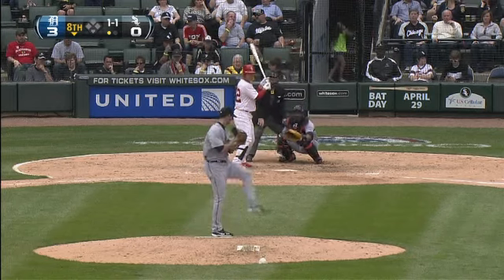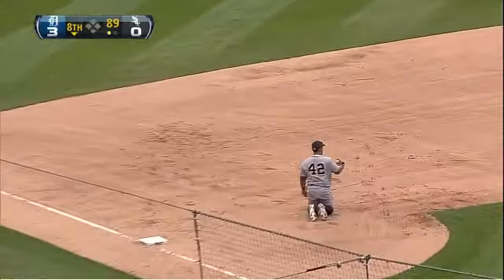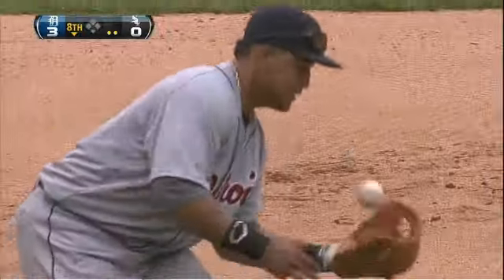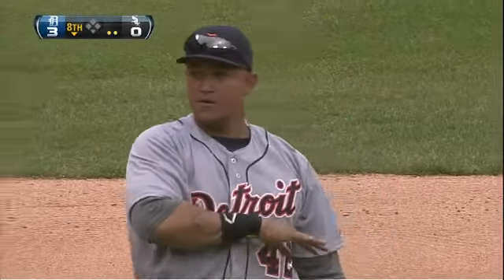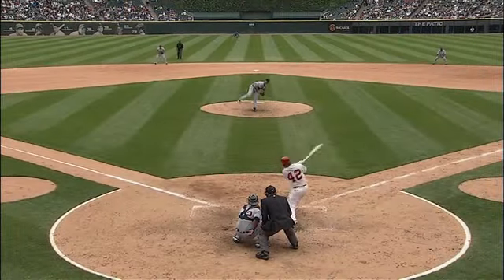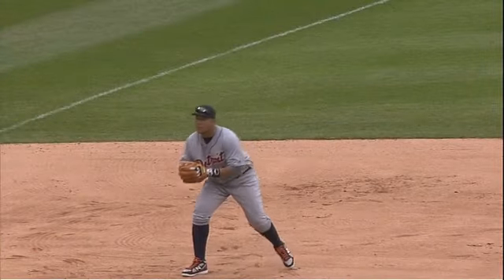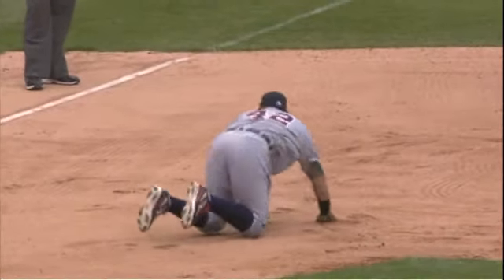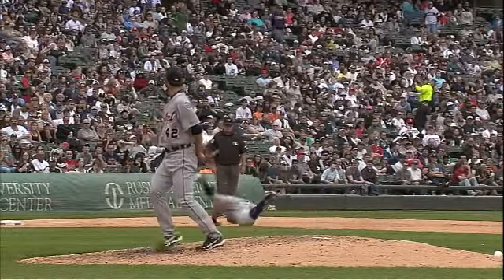2012/04/15 Cabrera flashes the leather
DET@CWS: Cabrera snares a line drive by Fukudome